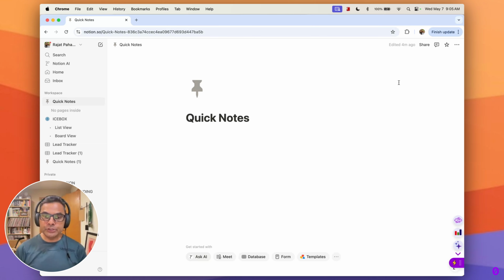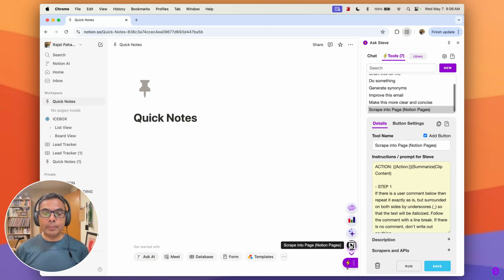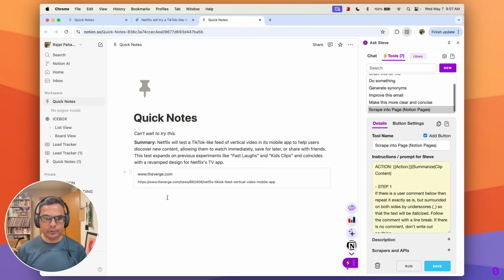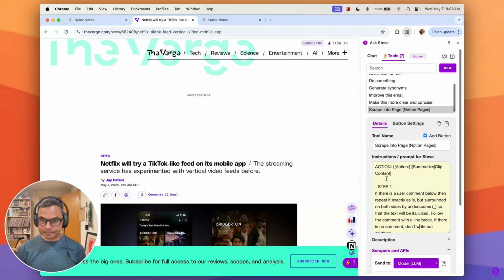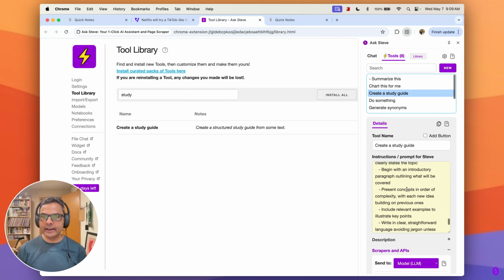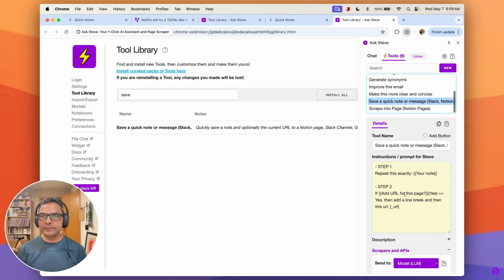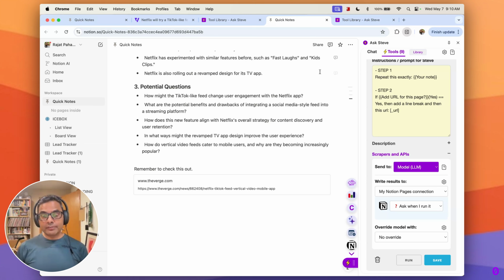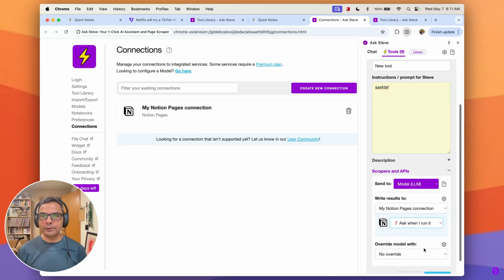Create a 1-Click AI Data Extractor that Writes Directly into Notion Pages in Seconds with Ask Steve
The Ask Steve browser extension gives you 1-click access to powerful AI Tools in your browser. With Ask Steve, in seconds and with NO CODE you can build an AI-powered data extraction tool that can take the data from the page that you're on, process that data with AI, and then write the results directly into any Notion page!

To get started, install the Ask Steve browser extension then watch the video to see how to setup your own custom Notion Pages AI tool.